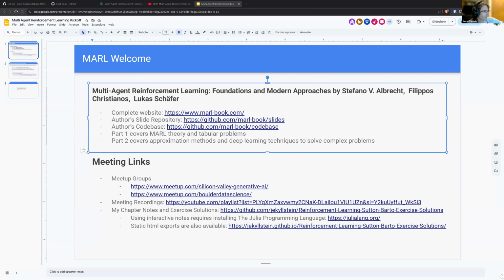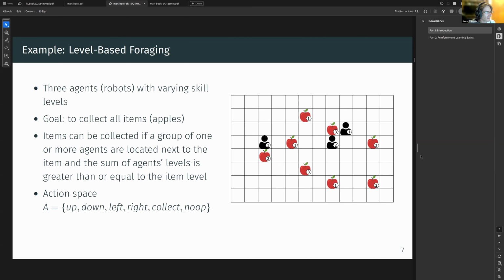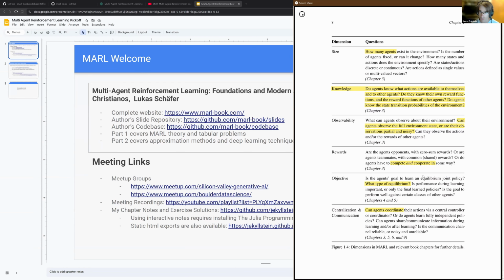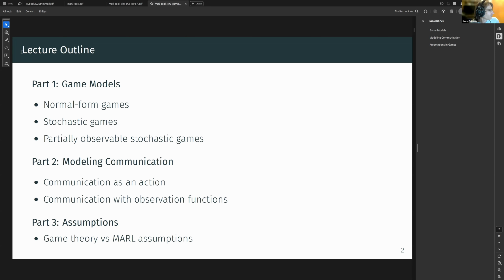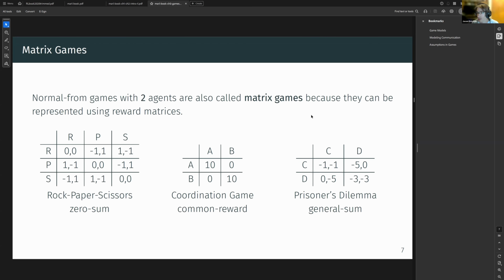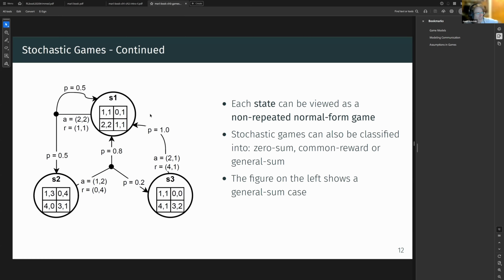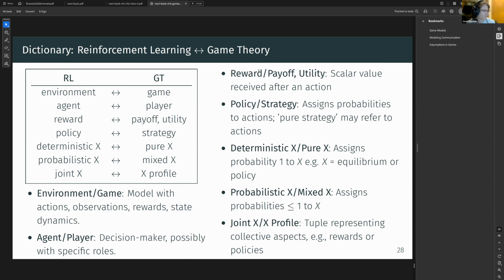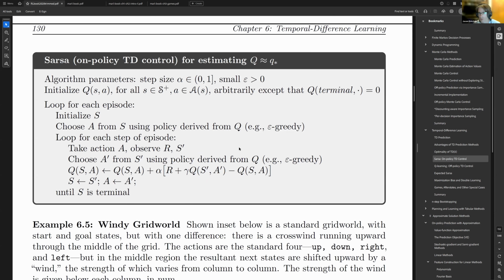Multi-Agent Learning Kickoff Meeting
Live recording of online meeting reviewing material from "Multi-Agent Reinforcement Learning: Foundations and Modern Approaches" by Stefano V. Albrecht, Filippos Christianos, Lukas Schäfer.  This meeting introduces the topic of multi-agent reinforcement learning and covers Chapters 1 and 3 of the book.  The kickoff slides contain other useful links and can be found